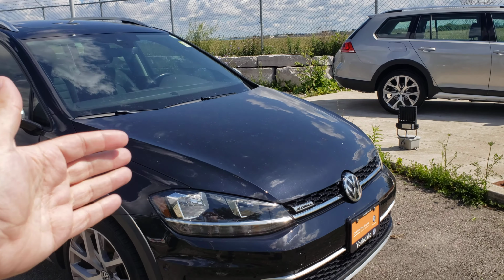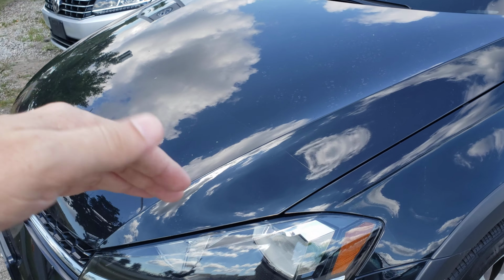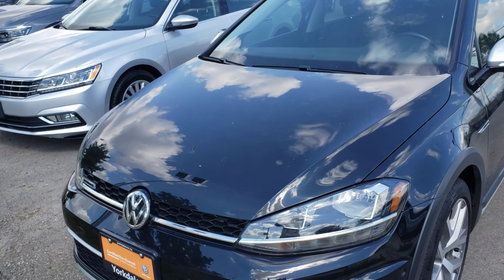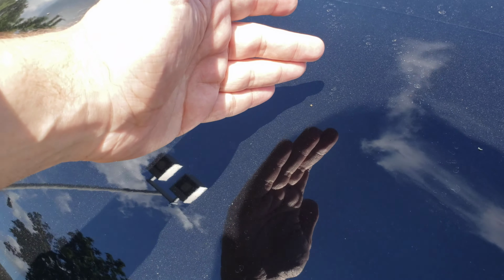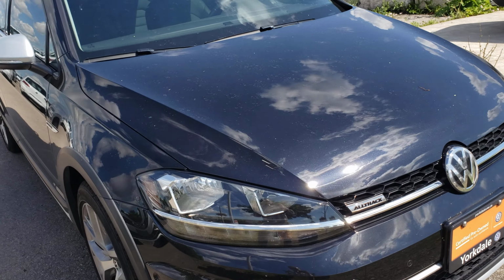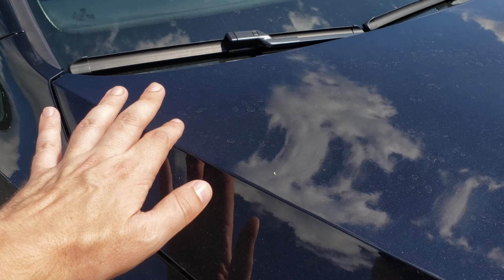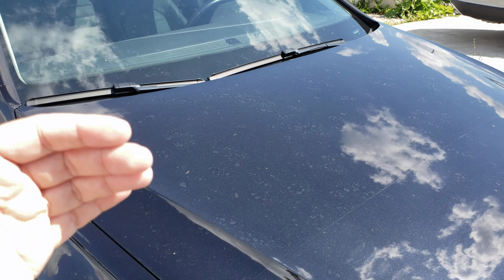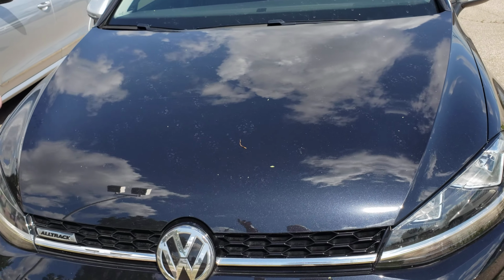Half A Hood VS Whole Hood Protected With Clear Bra, Pros Cons | 4K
In this video I explain pros and cons about having your  call fully or partly protected with a clear bra film car protection. Stone chips will still land on your car if you are just partly protected.

Every cyclist should have all these !

🇺🇸 For people in USA:

Castelli Mortirolo Jacket Fizik Bike Shoes Castelli Jersey Parktool multi tool parktool screw drivers microfiber towels CL1 parktool Lube AWS-1 Wrench Tire Livers Floor pump Giro Agility helmet Gopro Hero 9 Black

🇬🇧 For people in the UK:

Fizik Bike Shoes Castelli Jersey Parktool Multitool Parktool CL-1 Lube AwS-1 Wrench parktool pump Gopro Black 9

Fizik Road Shoes Castelli Aero Jersey Multi tool parktool Parktool Lube Parktool Pump Aws-1 Wrench Gopro 9 black

Here you can purchase my bike quide and you can start buying your collection of finest bikes, as well as flipping bikes for profit. Paypal FILMING EQUIPMENT Camera Tripod-Monopod Samsung S9 Cellphone Canon EOS Rebel T5i _________________________________________________________ IVAN'S FISHING VIDEOS (My fishing channel) RJ The Bike Guy